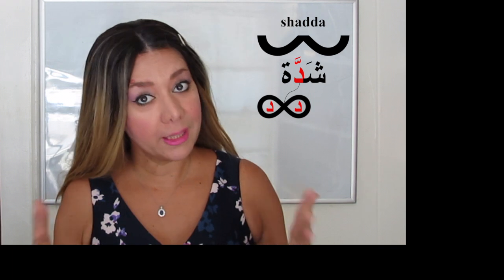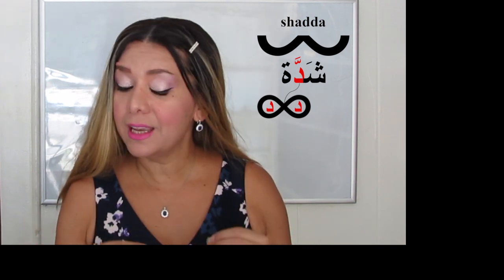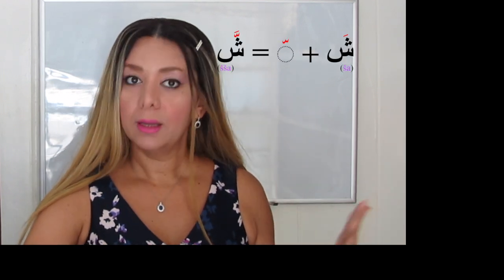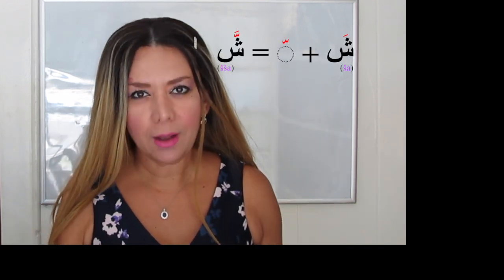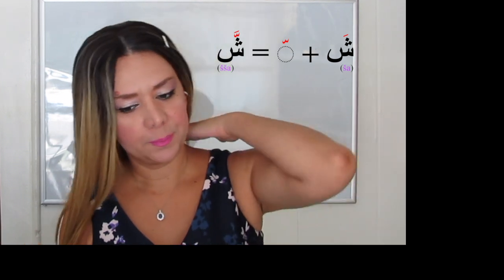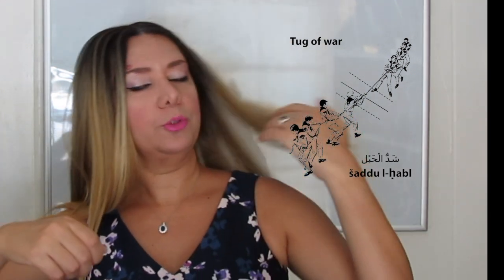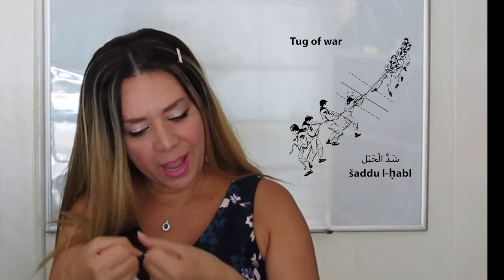Derivation of Form 1 Active Participles (Geminate Verbs) - Lesson 115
This video explains the derivation of active participles from geminate form-1 verbs with multiple examples.